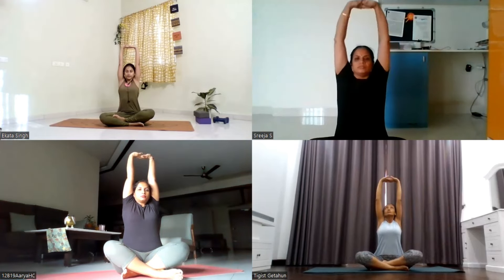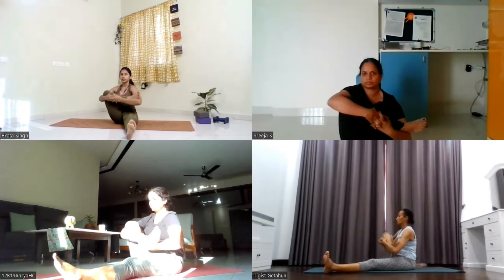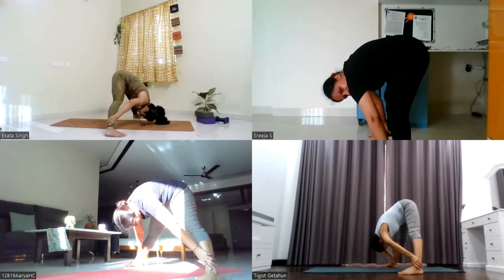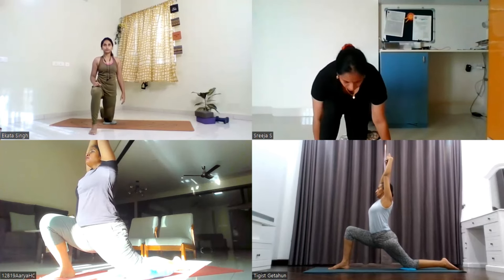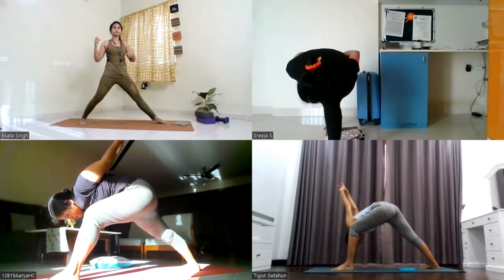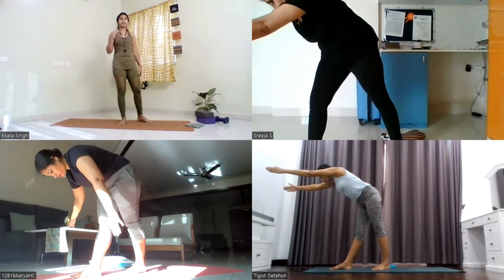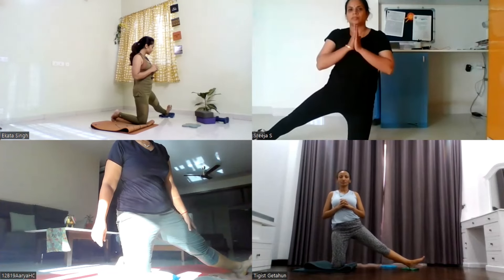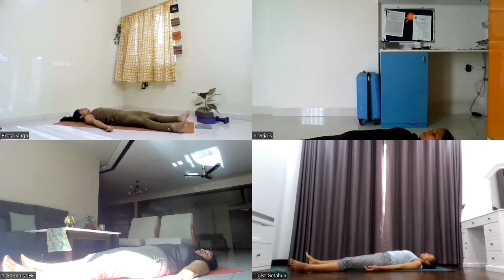Beginner Hatha Yoga for Deep Hip Openers | Unlock Middle Splits, Hamstrings & Quads | 50 Min Class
Join me for a 50-minute beginner-friendly Hatha yoga class focused on deep hip openers. In this session, we’ll stretch the inner thighs, hamstrings, and quads to help you progress towards poses like the middle split, standing split, lunges, and pyramid pose. Perfect for those looking to improve flexibility, reduce muscle tension, and open up tight hips. Whether you're a beginner or looking to deepen your practice, this class will guide you through each step with gentle cues and modifications to make every pose accessible.

What you’ll learn:

Deep hip opening stretches
Improve flexibility for middle splits and standing splits
Strengthen and stretch hamstrings, inner thighs, and quads
Explore lunges and pyramid pose for better mobility